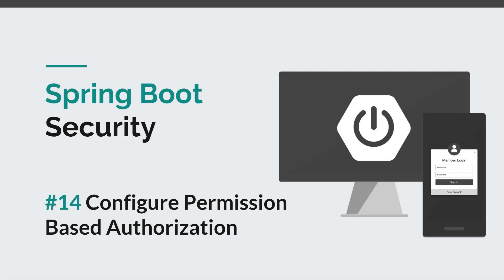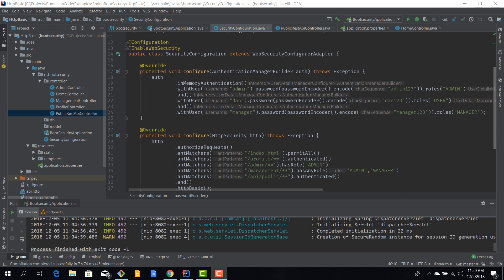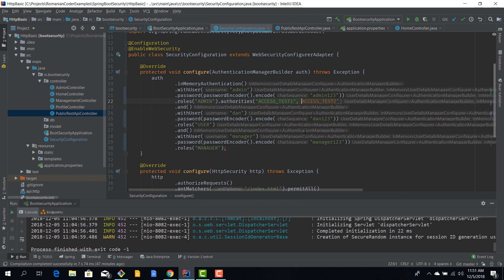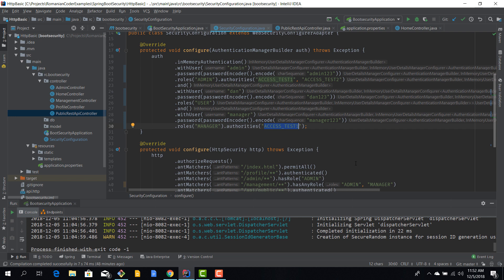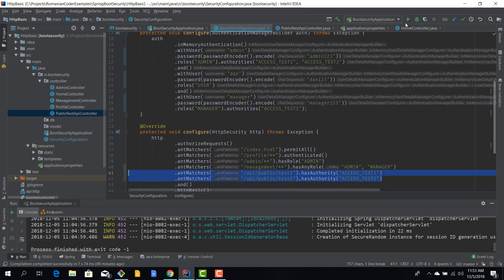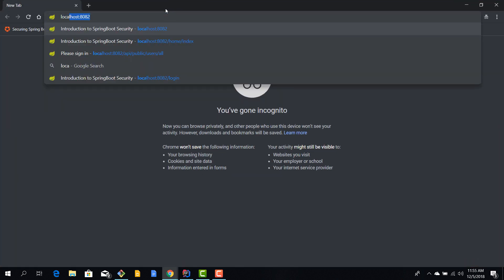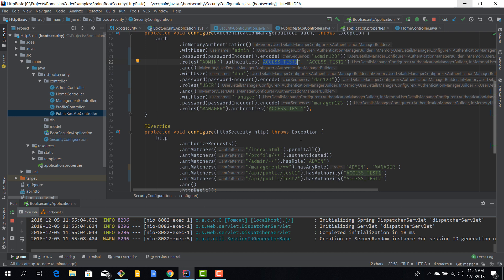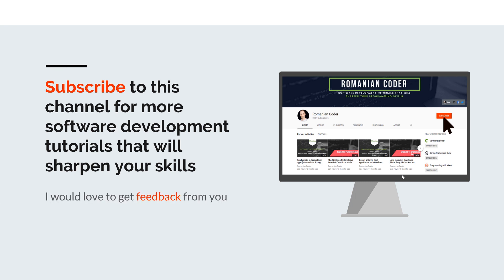[Spring Boot Security] #14 Configure Permission Based Authorization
⚫ Description

In this episode you will learn how to grant access to resources (views/REST endpoints) based on the permissions/authorities that a user has.

Permissions are much more granular than roles and are suited for applications with complex features and dynamic authorization rules.

⚫ Source code